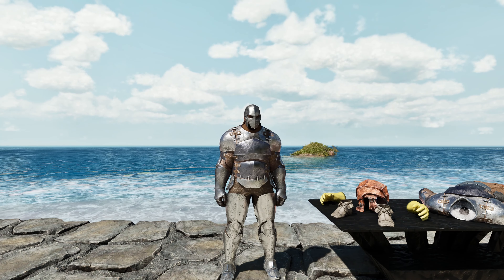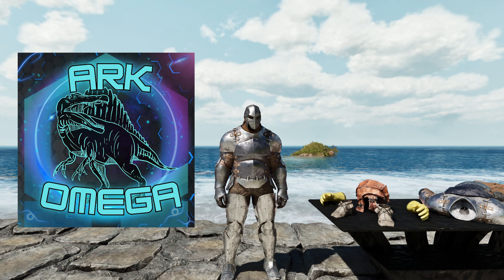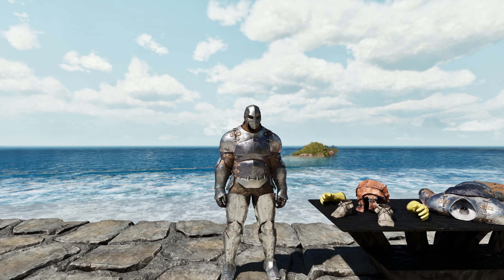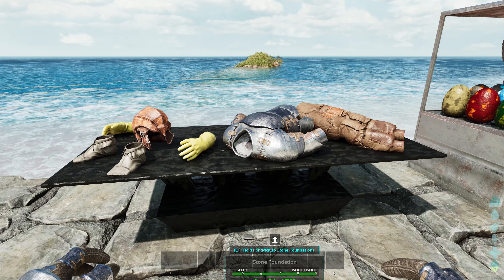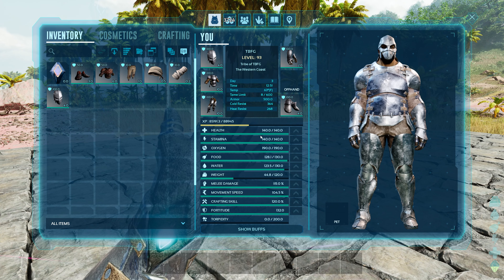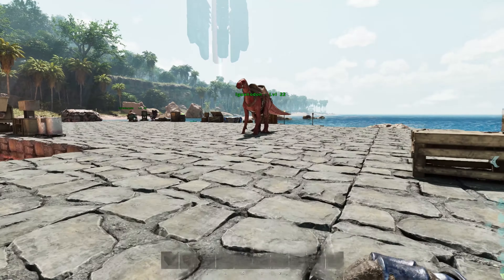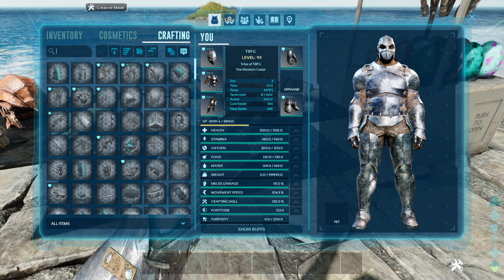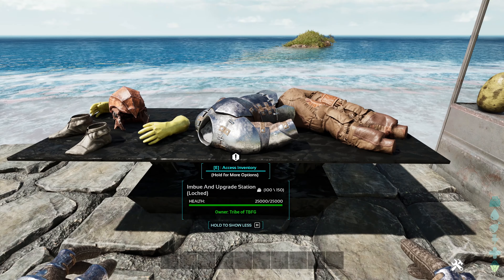Imbue and Upgrade Station | Ark Survival Ascended | Mod Spotlight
Ark Ascended Mod Spotlight

Make sure you check out HexenLord's mods and discord!

Patron Supporters!

Goodtobefa+A9:A77mous   -=-Null-=-   timothymccoy   Archkiller911   M0nk3yB1aD3420   Thickachu   Bomanic    Sticky   Fallen   xv_Direwolf   KhaleesiHarjo   9er   Lid    Wilber   SurveillanceGoat   Dapitbull   Todd P   OwensJeffrey   jbjmed   chyzy88   Reconbeatz   ~KazeZ3R0-   Elle2245   GreatHAMbino   LornaMac07   Flavio   Tiny Rick   Reed86   mwbell   glazier1357   H3LLS_ANG3L   FoxGirl92   á´ŽÉ’Ê  Ð¯   codyfanning   Danielking   shatter161   Crims0n Knight7   BaronBattleBread   Joe the 1 and only   The Old Man   KiritoScooter   Pusherr   cross   SailingRollerCoaster   Draggula   jensen76   Deadly_Venomz   Thundernight76   Lee Damms   Hox13   muffish   Lokio   JakeSkully   Kotzr   Bowlbreak   Schatz 1980   Starsrm   Hawkins4x4   drewden21   JamieClough   Kirito   Thinman   Eric   Spooky   MarcMyWerdz   Pyro   Azoknight   conan181   Kelly   omorb   Automa7ed   Cat Astrophe   ODog1970   griffin   dangreg   Jolly Leshasta Zushy DrEvilCasualMayham